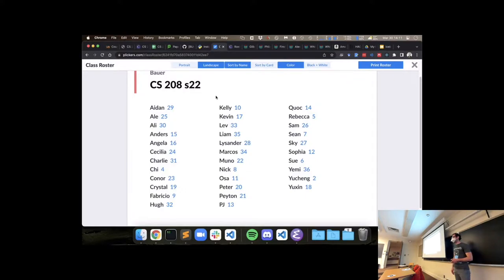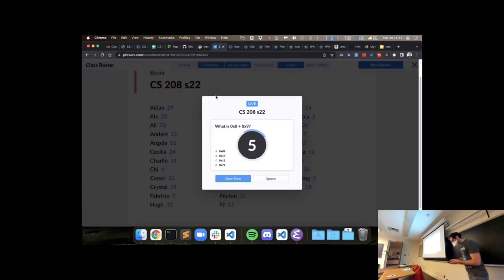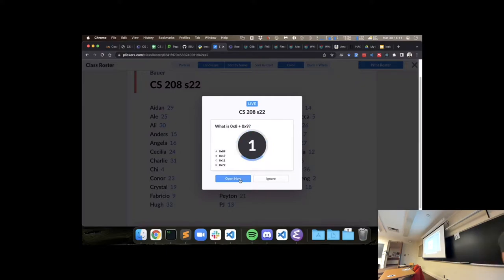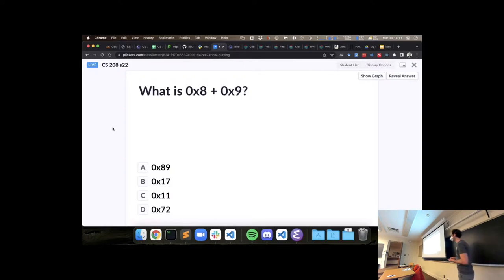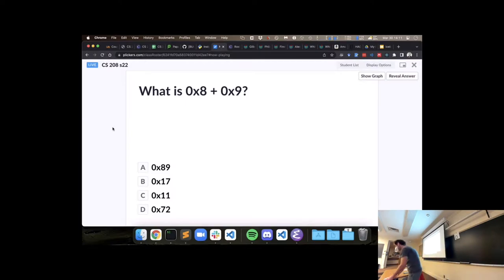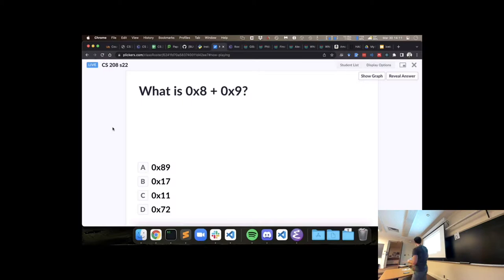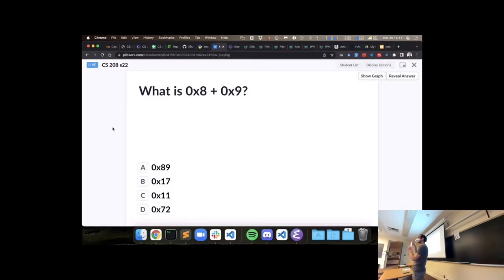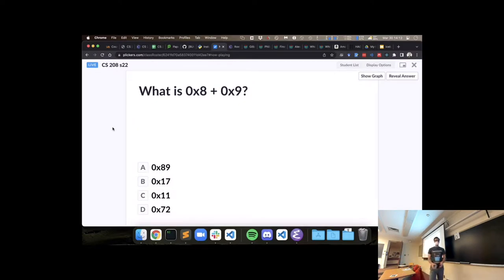CS 208 Bits and Bytes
We dive into how memory is structured, how data is arranged in memory, and properties of memory addresses.